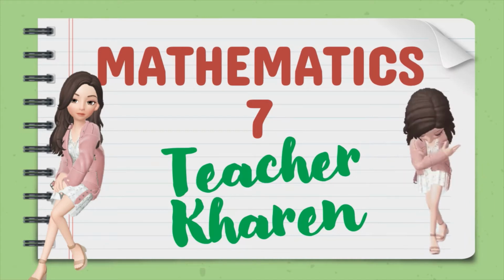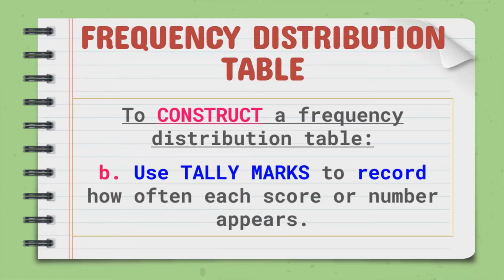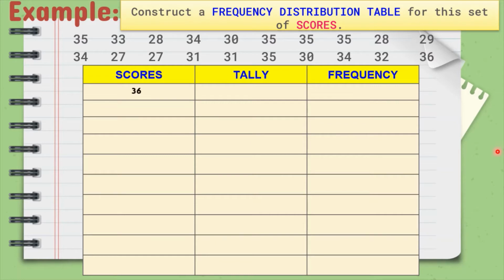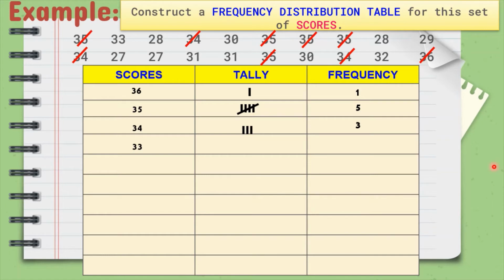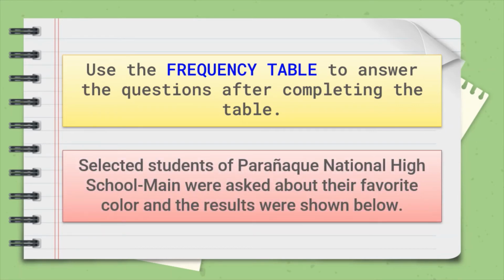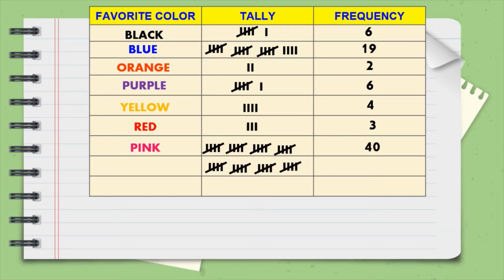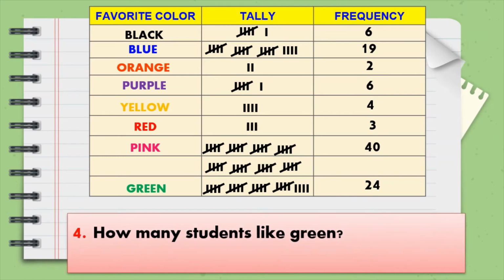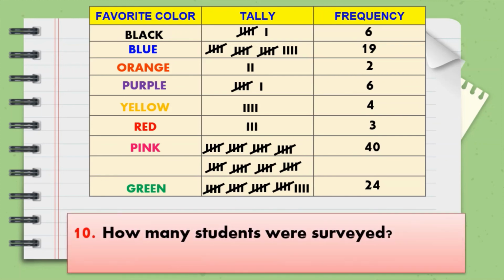ORGANIZING DATA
In this video, I will discuss the Frequency Distribution Table (Tally Mark and Frequency) and how to answer questions using the table.